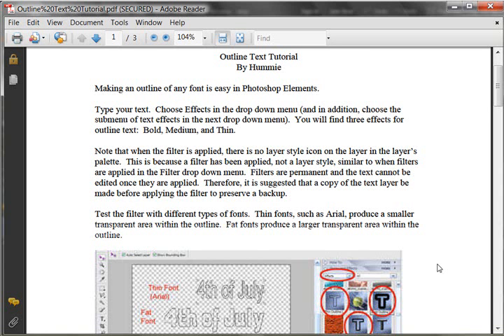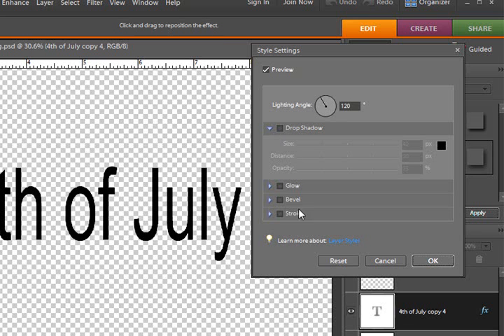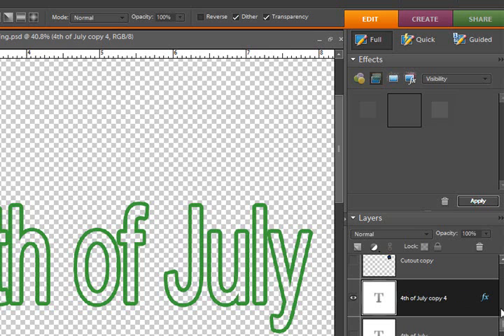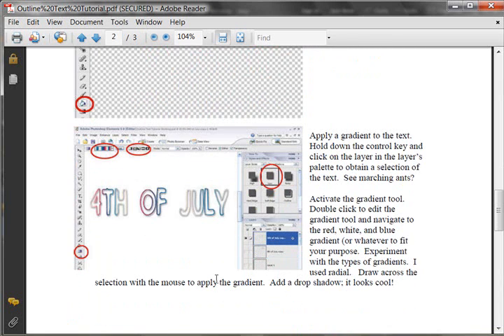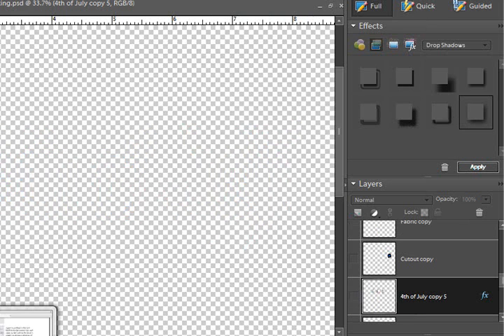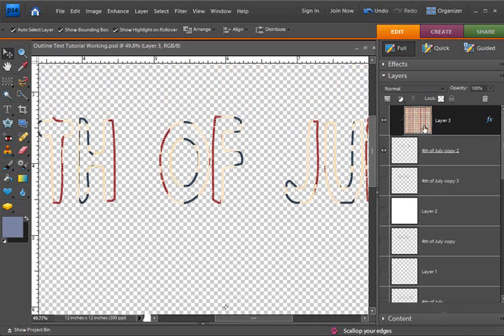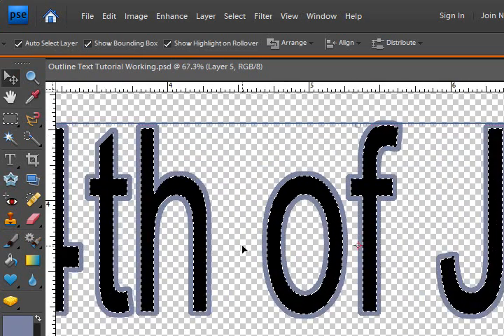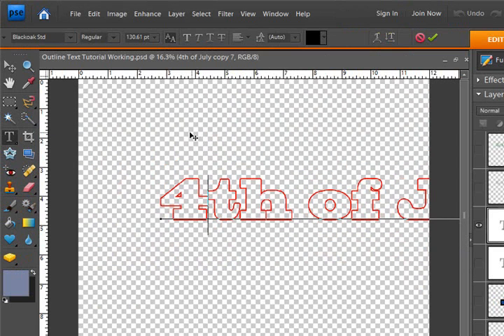Digital Scrapbooking - Outline Text Tutorial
Digital Scrapbooking Tutorial - Outline Text